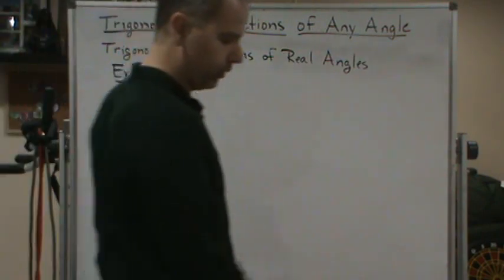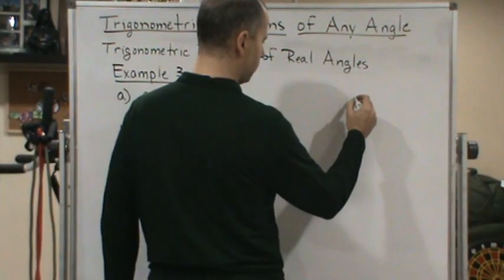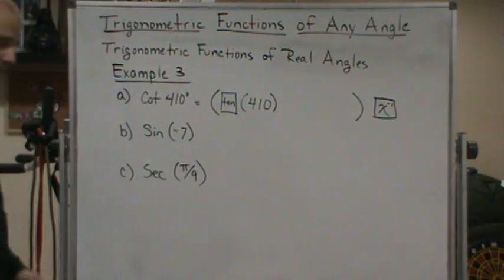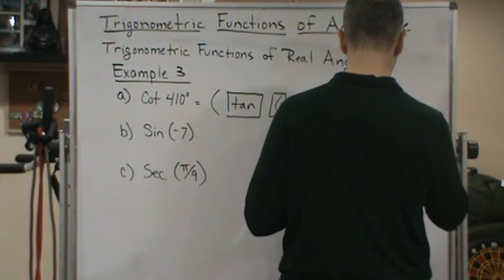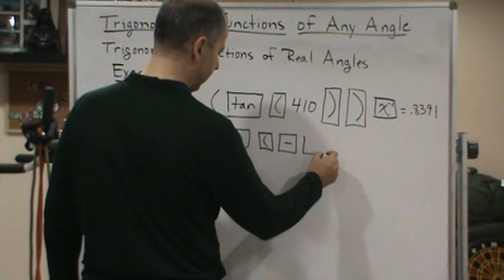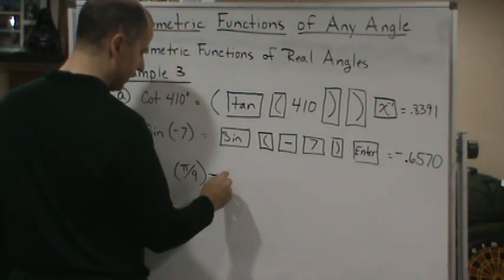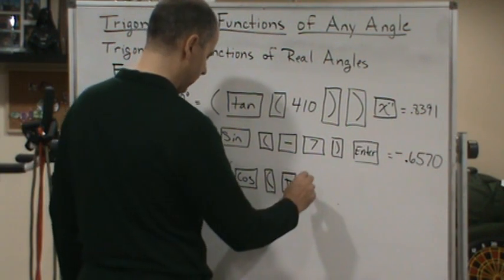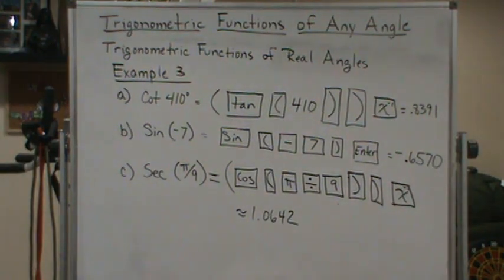MTH123 Trigonometry Trig Functions of Any Angle Trig Functs of Real Num Ex3